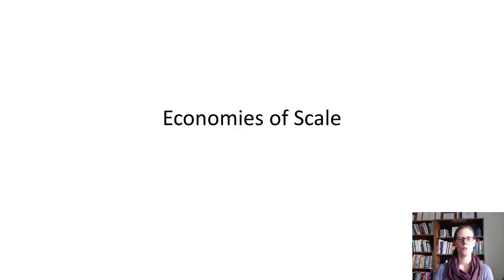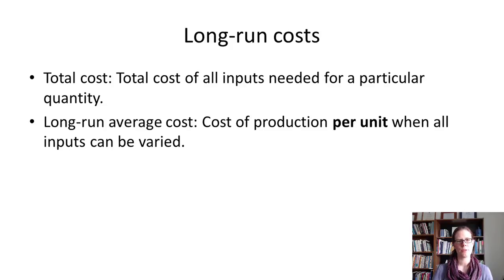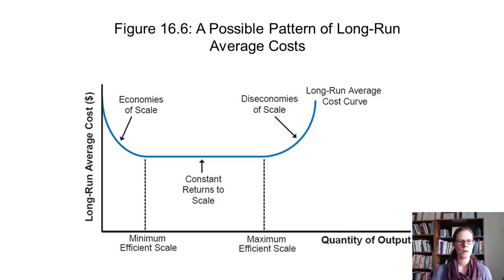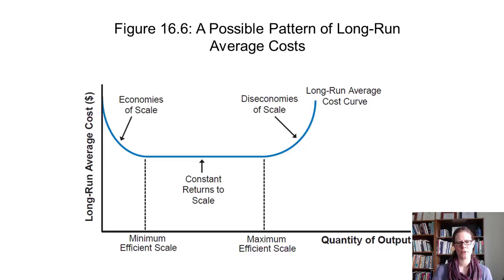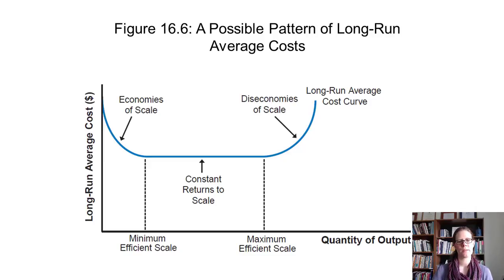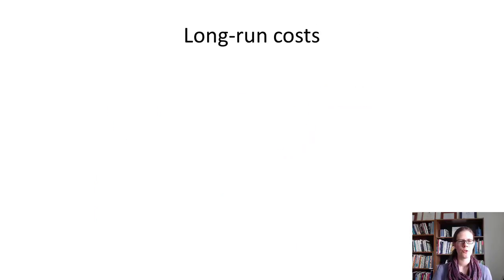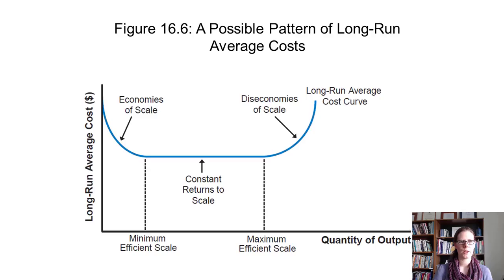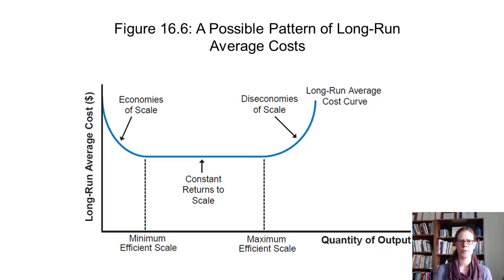Economies of scale